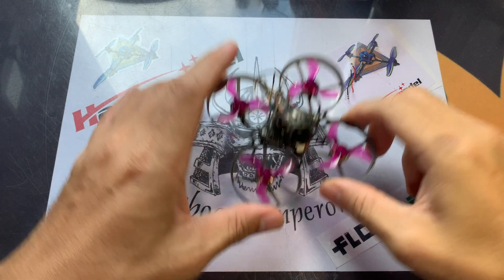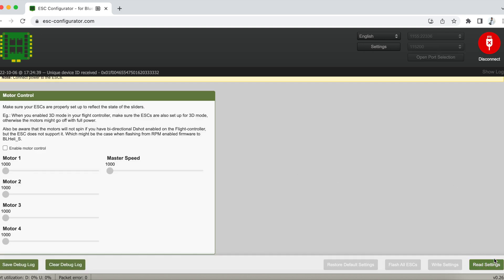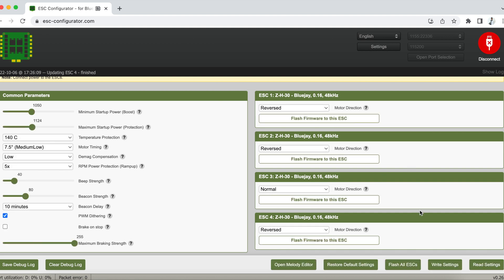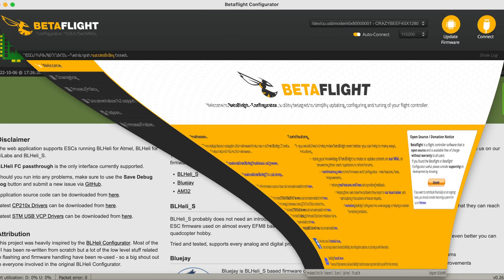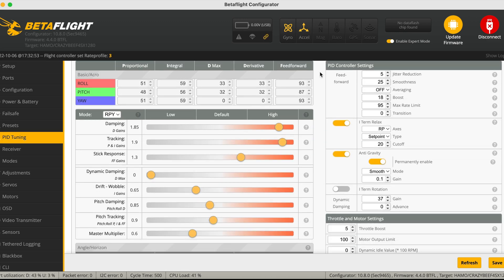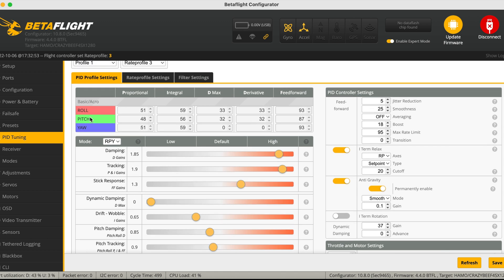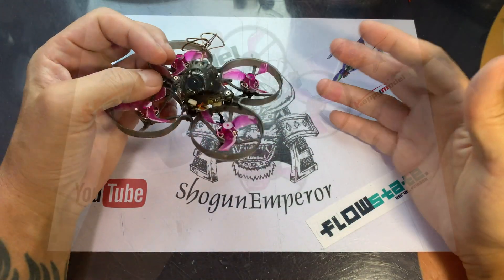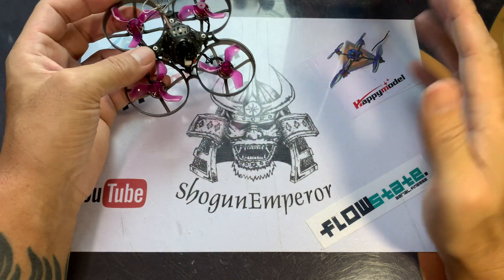Setting up Bluejay for Mobula7 1S and PID tunes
Setting up Bluejay for Mobula7 1S and PID tunes in case you find the tunes a tad too aggressive is in this video.  As requested, I hope this video helps in tuning your Mobula7 1S the way you like it and slightly better control with the Bluejay ESC configurator.
I did not really go into specifics but just the basics to get you flying as soon as possible rather than spend more time tuning, although a perfect tune does make the flight more enjoyable, I hope the video helps in any way possible!
About Bluejay
Bluejay is a Blheli_S firmware that supports bidirectional DSHOT which allows you to run RPM filtering on your Blheli_S ESCs.  It also allows you to run 24khz, 48khz and 96khz PWM frequency on your quad.